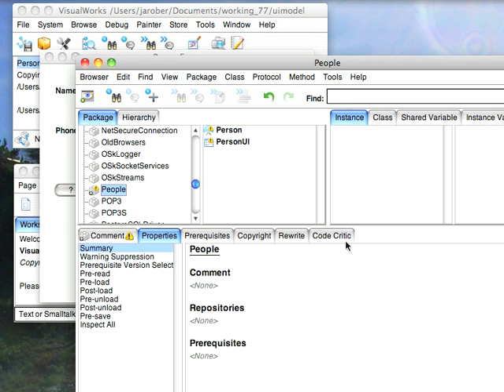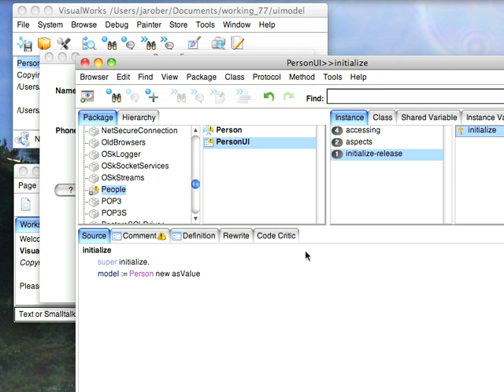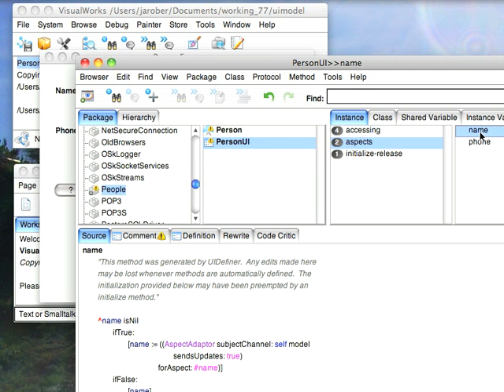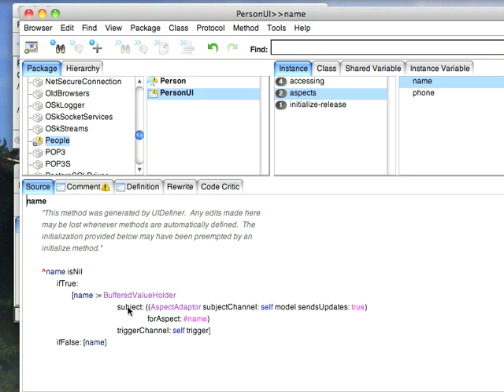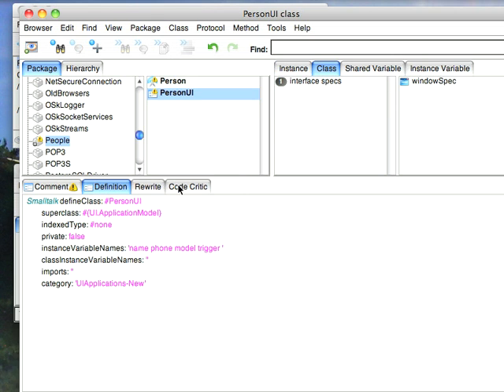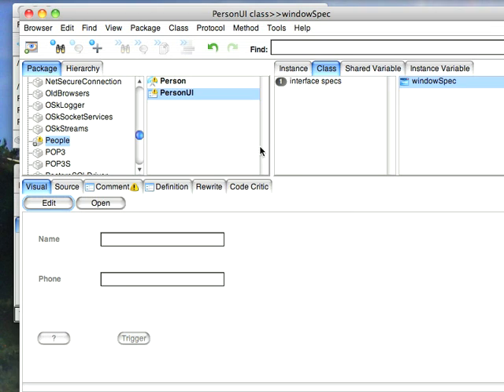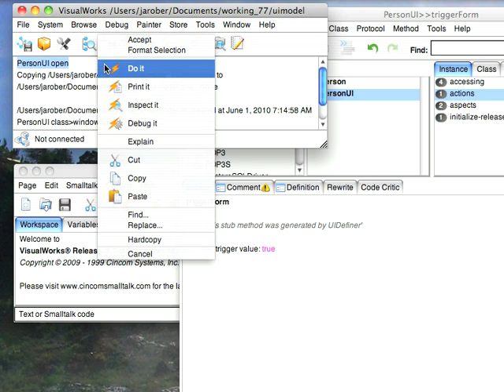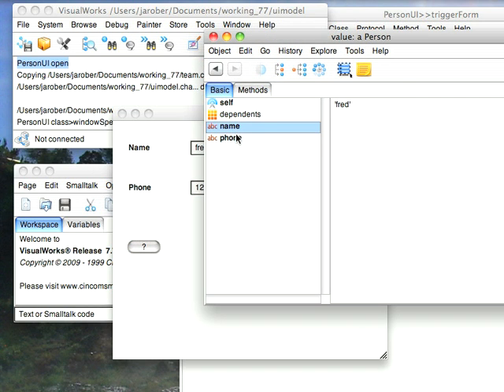UIPainter (3)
Using form level updating in a VisualWorks UI rather than field level updating